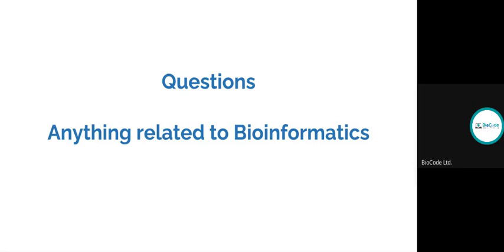Scope of Bioinformatics in Pakistan Webinar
Bioinformatics is a rapidly growing field that combines biology, computer science, information engineering, mathematics, and statistics to analyze and interpret biological data. With the exponential growth in the amount of biological data generated, there has been a huge demand for professionals trained in bioinformatics. As a result, there are several career paths within the field, for BS, MS, and Ph.D. individuals including computational biology, drug discovery, systems biology, population genetics, and more.

Additionally, bioinformatics has a significant impact on various industries such as healthcare, agriculture, and environmental science. Whether you are interested in applying computational methods to better understand biological systems or developing new tools and algorithms to analyze data, the field of bioinformatics has something to offer.

Head over to our website if you are looking to learn proper Bioinformatics